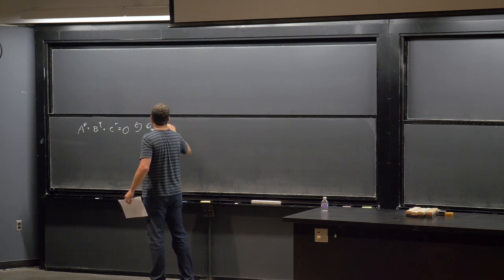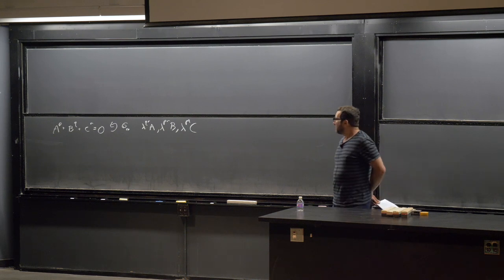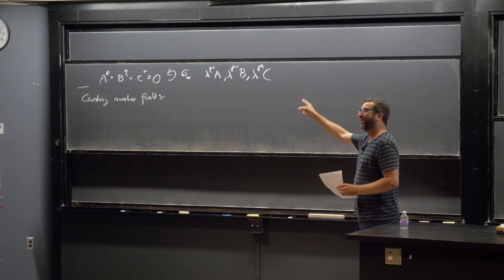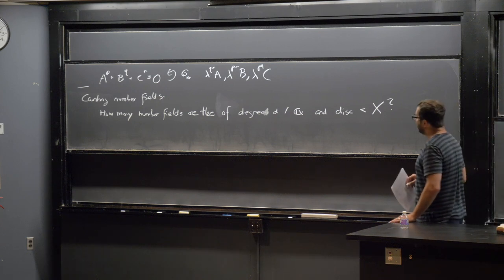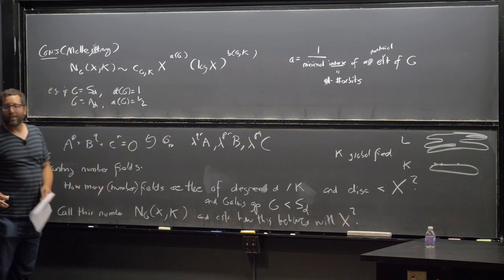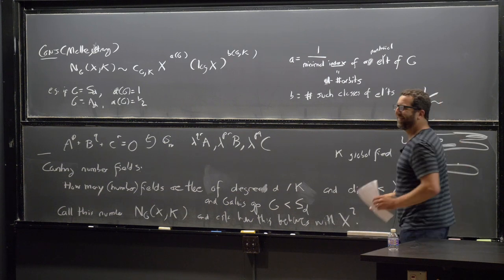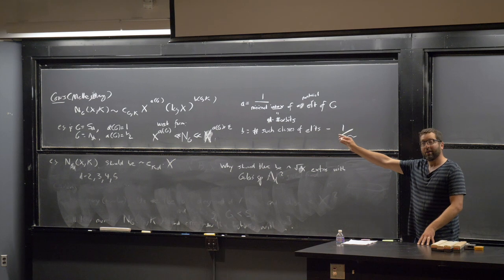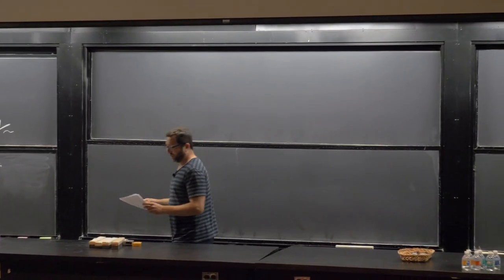Jordan ELLENBERG - Heights on Stacks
When  I  was  Barry’s  student,  one  thing  I  learned  from  him  was  that  Diophantine  problems  were often  not  problems  about  rational  points  on varieties,  but  about  rational  points  on  stacks.  At  the  time  we were talking about generalized Fermat equations, but the point of view is much more general; for instance, a number field with Galois group G can be thought of as a rational point on the classifying stack BG.Two popular questions in number theory are:1. How many degree-d number fields are there with discriminant at most X?2. How many rational points are there on a cubic surface with height at most X?Our  expectations  about  the  first  question  are  governed  by  Malle’s  conjecture;  about  the  second,  by  the Batyrev-Manin  conjecture. The  forms  of  the  conjectures  are  very  similar,  predicting  in  both  cases  an asymptotic of the form c Xa (log  X)b,  and  this  is  no  coincidence:  in  light  of  the  above description, both are questions about rational points on a stack, and both questions should be asking us to count rational points of height at most X.A serious obstacle is that there is no definition of the height of a rational point on a stack. The main point of this talk is to propose a definition and try to convince you it’s the right one. If there’s time, I’ll also argue that when we talk about heights with respect to a line bundle we have always secretly meant “vector bundle,” or should have.(Joint work with Matt Satriano and David Zureick-Brown).

Vidéo réalisée avec le soutien du projet AAMOT de l’ERC